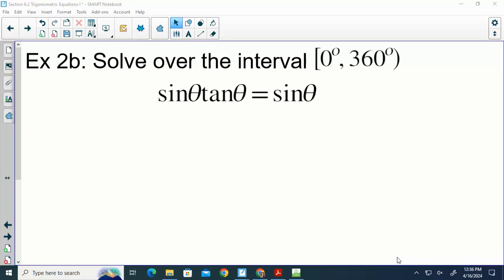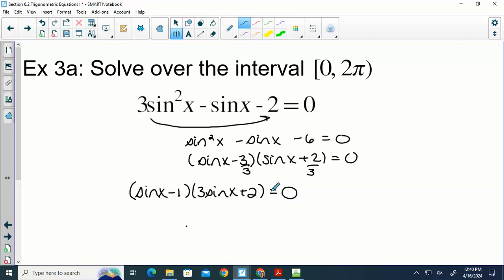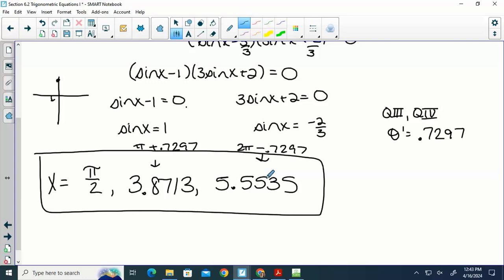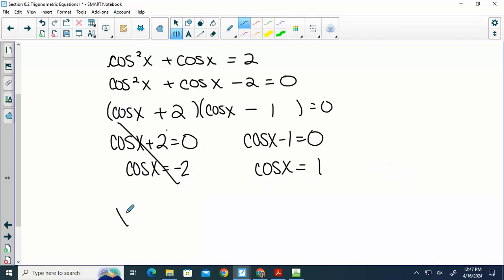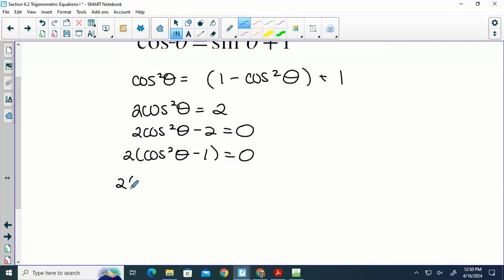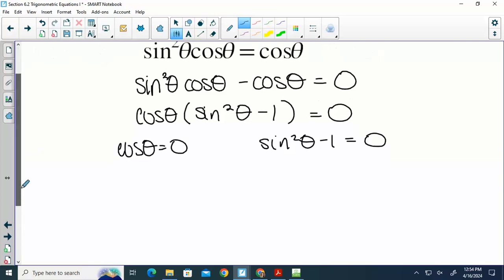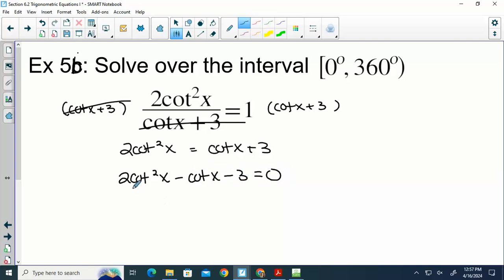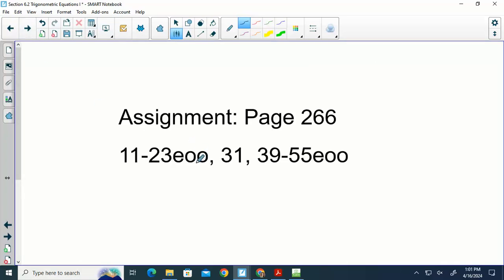Section 6 2 April 16